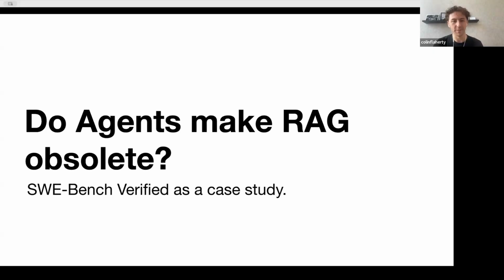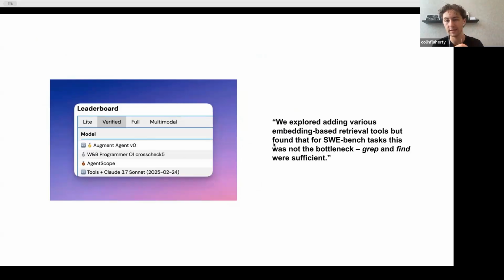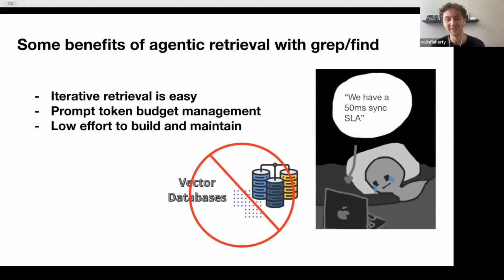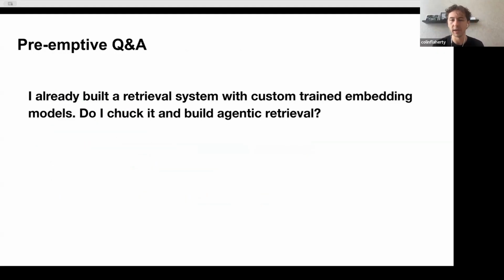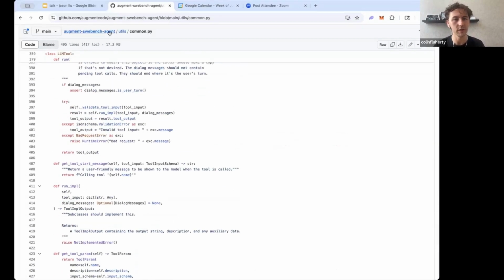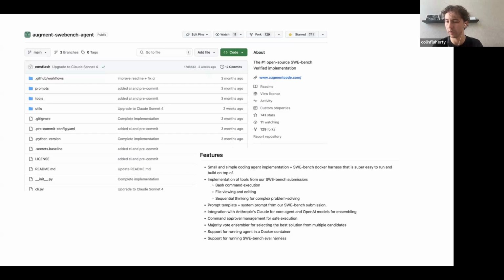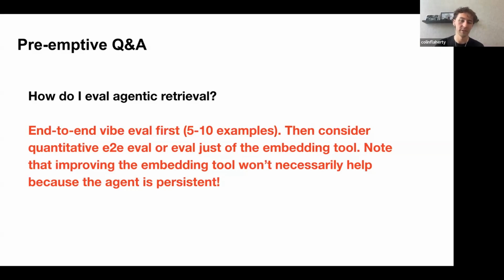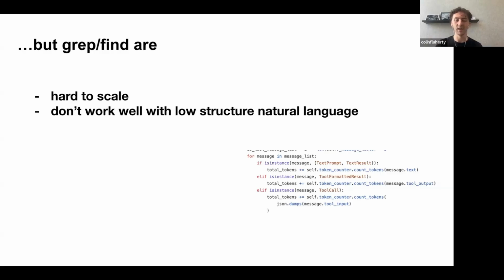RAG in the age of agents.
If you're building AI systems with retrieval capabilities, this talk is for you. Colin Flaherty, former founding engineer at Augment and co-author of Meta's Cicero AI, shares insights from creating the top-performing agent on SWE-Bench Verified, a canonical AI coding evaluation.

Learn why agents using simple grep and find tools outperformed sophisticated embedding-based retrieval systems, when traditional RAG still matters, and practical strategies for combining agentic retrieval with embedding models. Colin walks through real examples showing how agent persistence compensates for simpler tools, and why the "dumbest possible retrieval" often works surprisingly well.

Colin is an AI product builder & Researcher.

If you want to learn more about improving rag applications check out

TIME STAMPS

00:00 Introduction and Guest Speaker Overview
01:12 Do Agents Make RAG Obsolete?
04:53 Case Study: SWE-Bench
09:04 Agentic Retrieval vs Traditional Methods
18:08 Frameworks and Tools for Building Agents
22:12 AI Applications Beyond Code Generation
25:55 Memory and Retrieval in AI Systems
27:12 Evaluating AI Performance
30:26 Challenges in Training Embedding Models
34:00 Future of Code Search and Retrieval
36:52 Concluding Thoughts and Future Talks